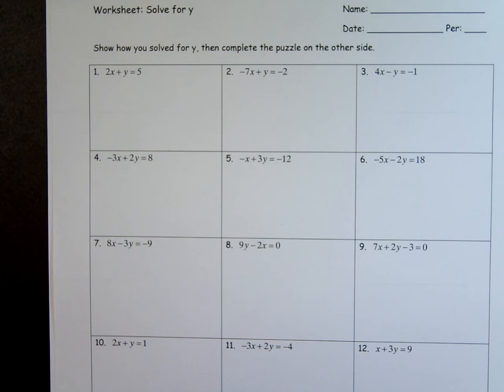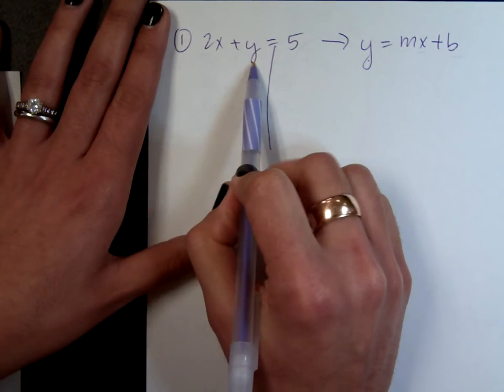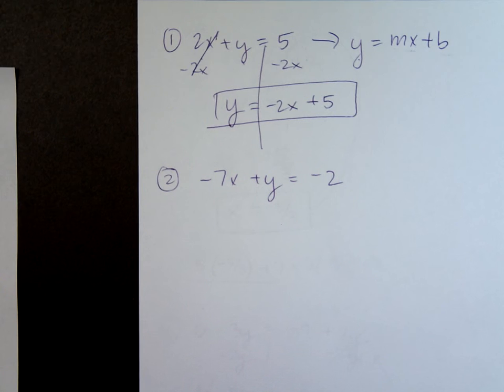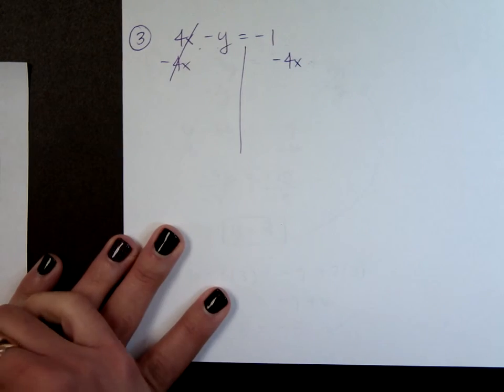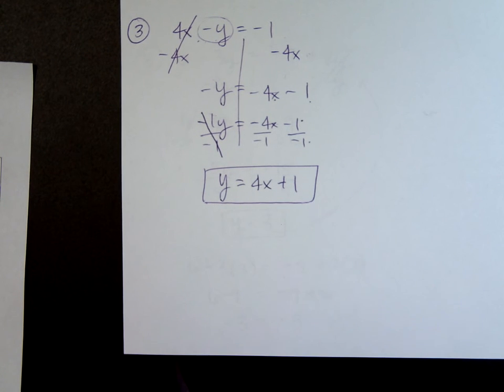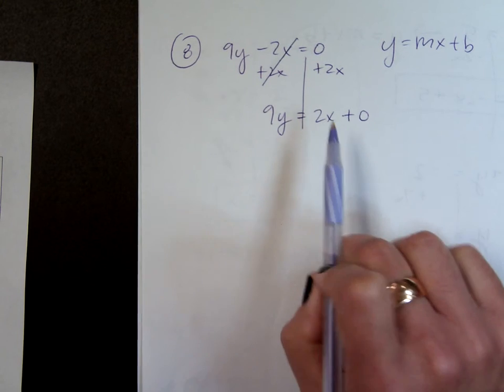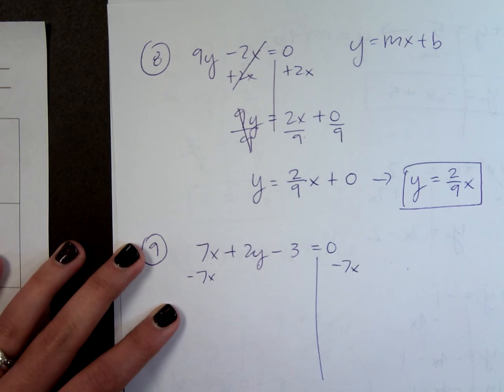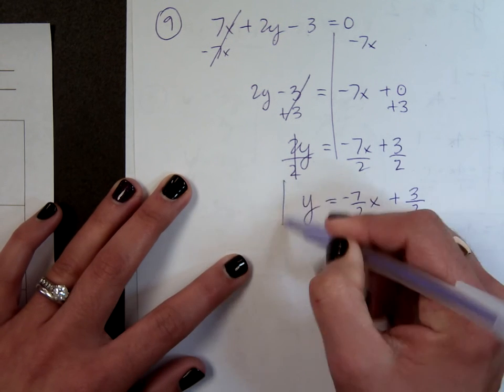Solving for y